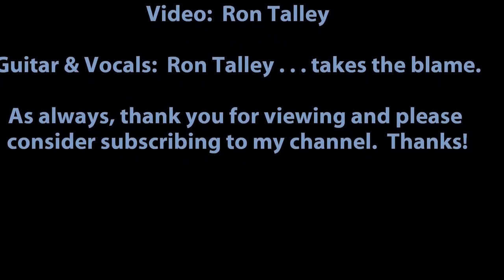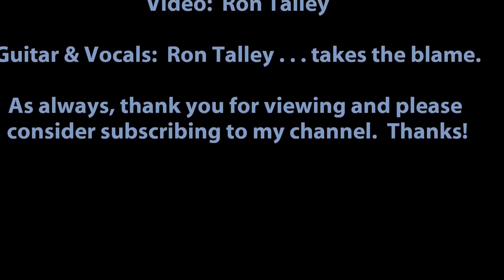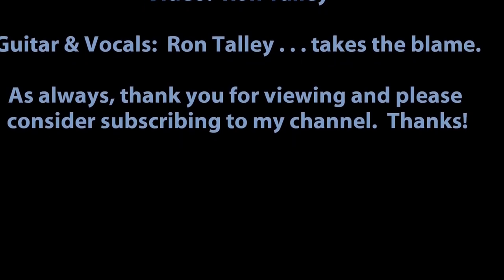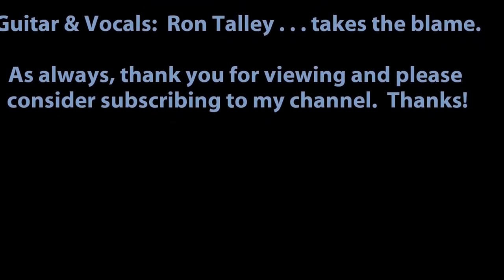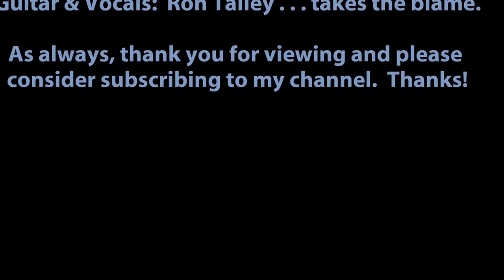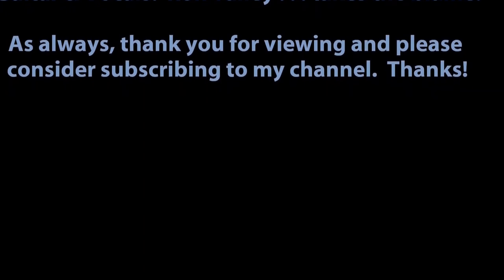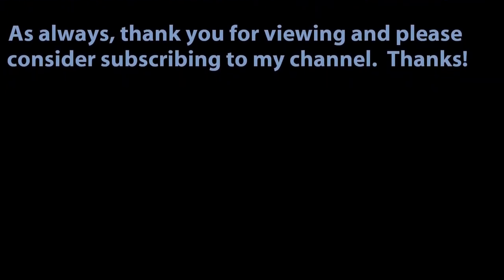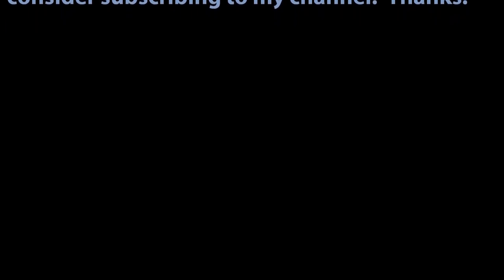"Please Come To Boston (It's different) arrangement R Talley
I think I got most of the sappiness out of it.  :-)

Ron